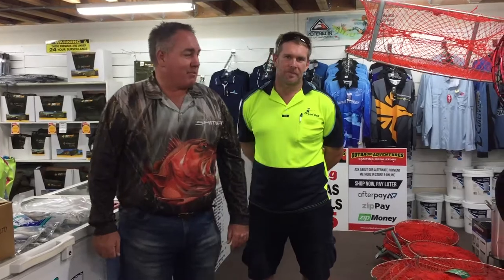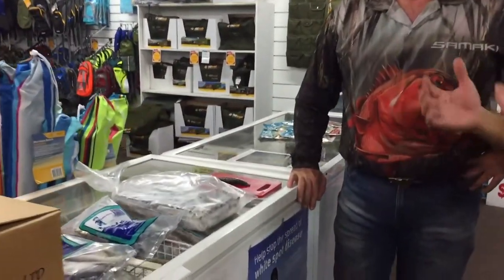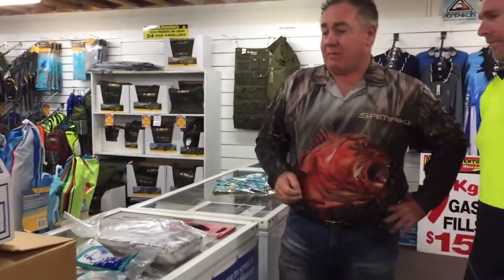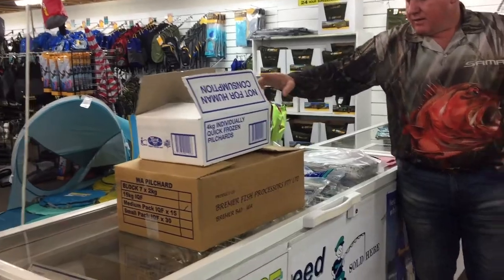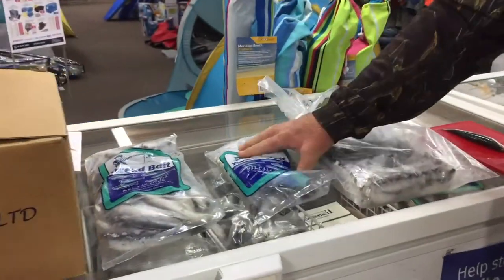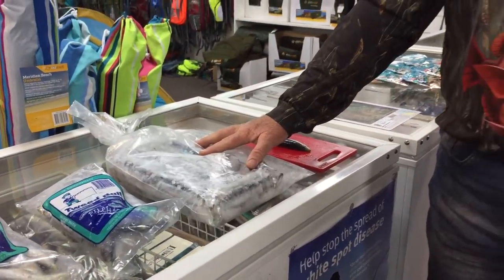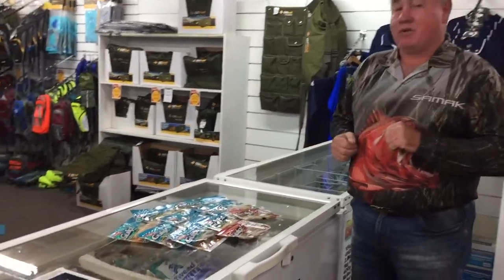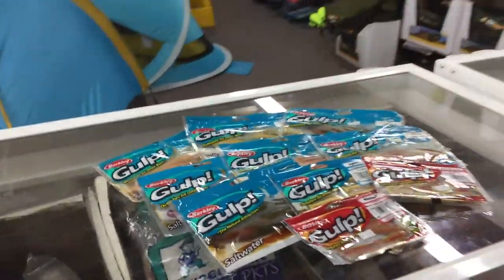Difference between Tweed Bait IQF / Block Pilchards & Danny Eats Pilchard